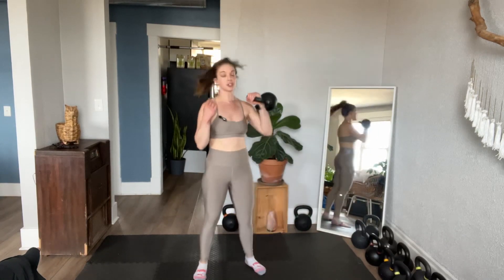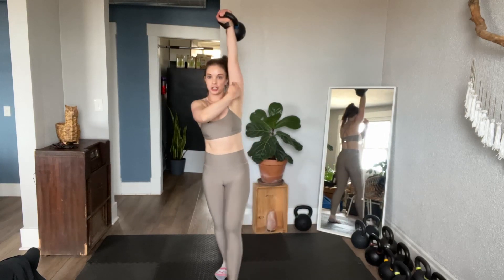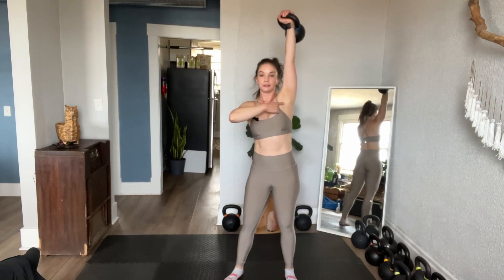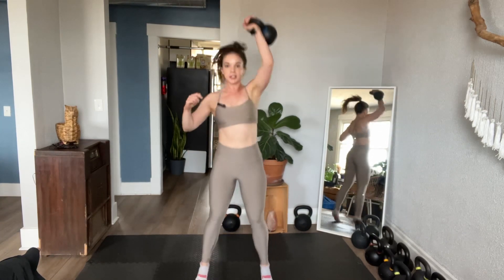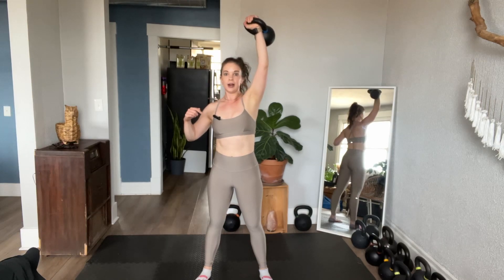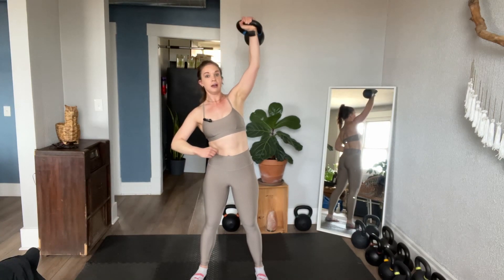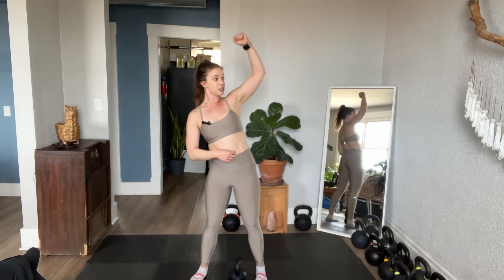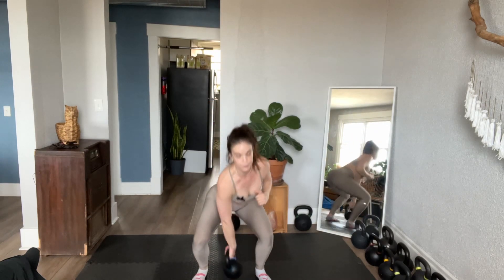SA Push Press